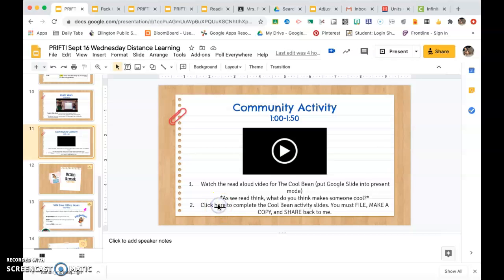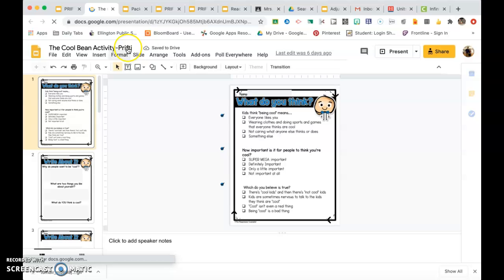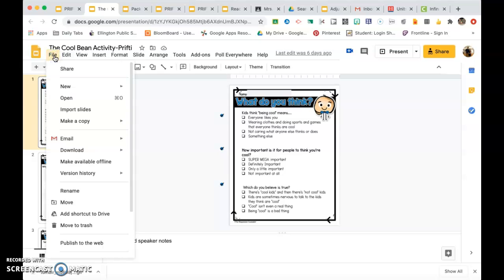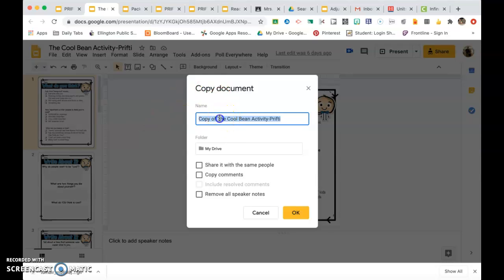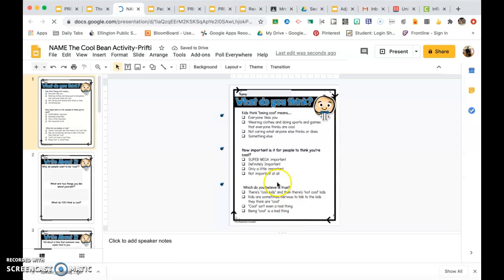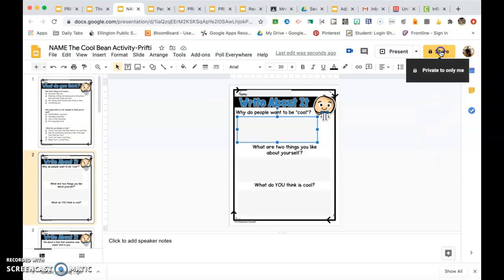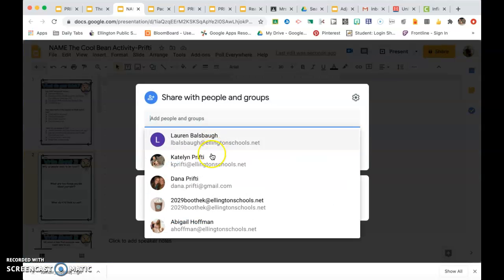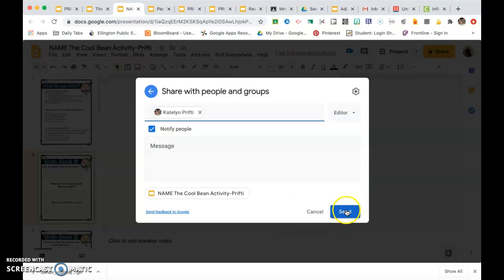Cool Bean Directions